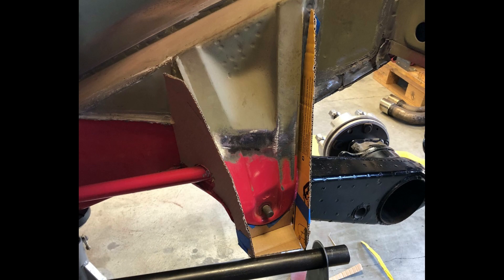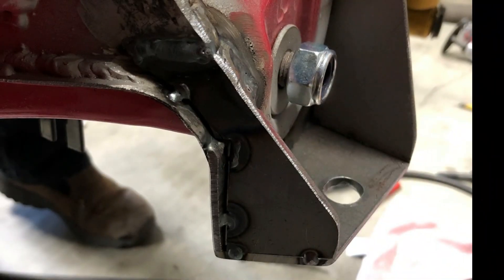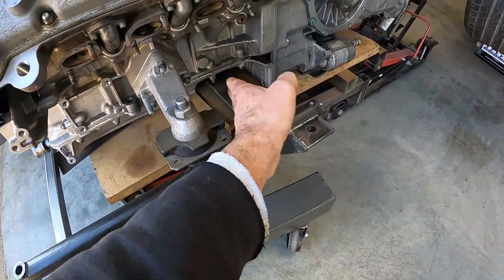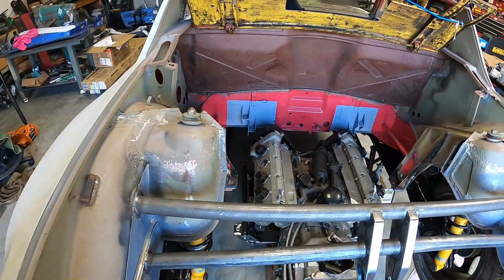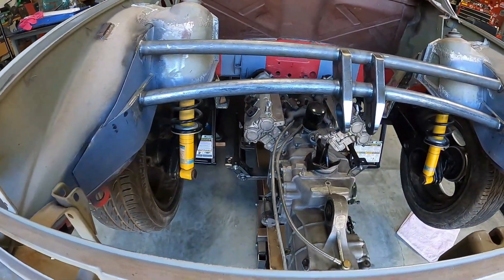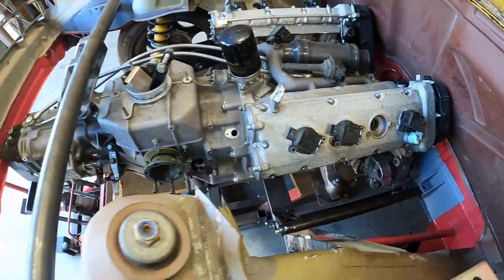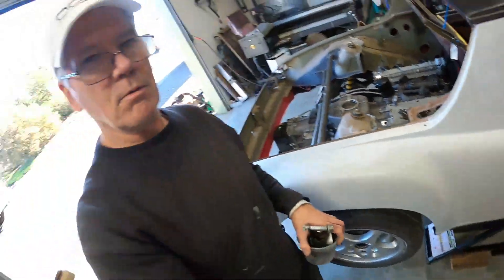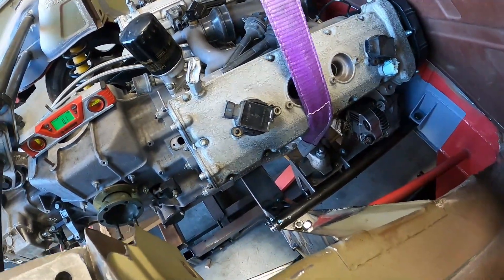914 Ferrari Build, Episode 6: Rear Cradle Bracket and Engine Mounts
With the transaxle hanger mounts and engine cradle complete, this episode focuses on getting the rear engine cradle mounts fabbed and welded in the chassis. I show the "jack contraption" being used to position the drive train (with the engine cradle!) and how I worked out the location for the engine mounts. Drive train mounting is nearly done... So exciting!

00:00 - Intro
00:18 - Fabricating the engine cradle rear pick up mounts
02:13 - "Laying down" some welds
03:04 - Mount system review
03:19 - Using "Jack Contraption" to position the drive train
09:43 - Drive train leveling/centering process review
12:33 - Next episode review
13:05 - Outro